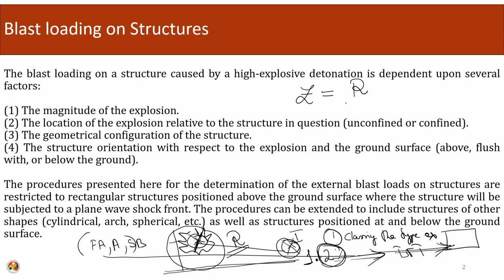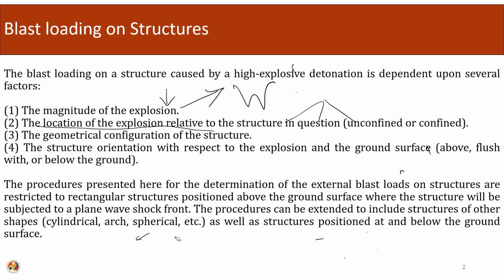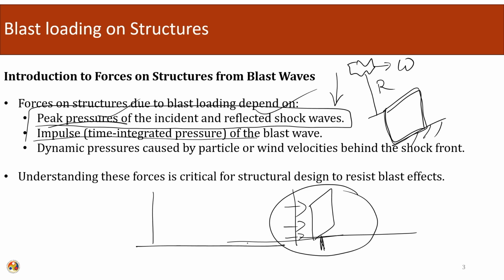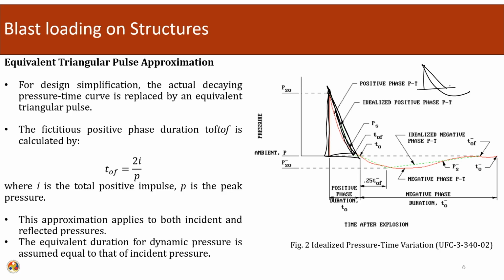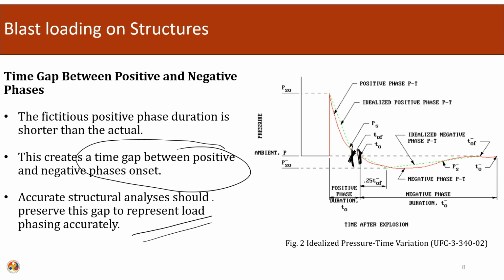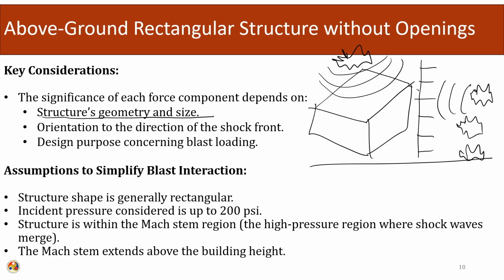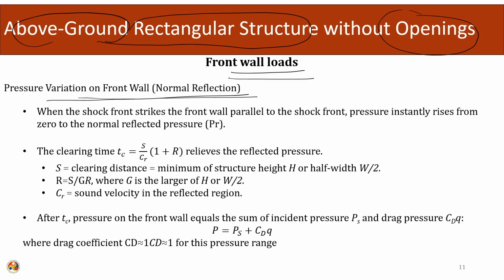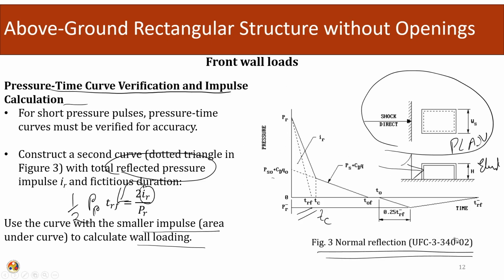Lec 29: Loading on structures caused by external air blasts-A (Part I)